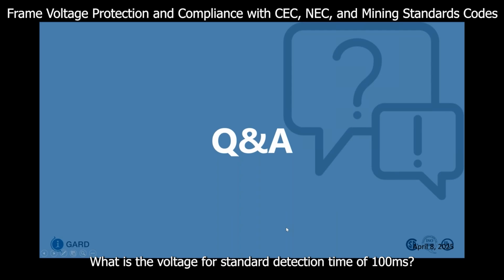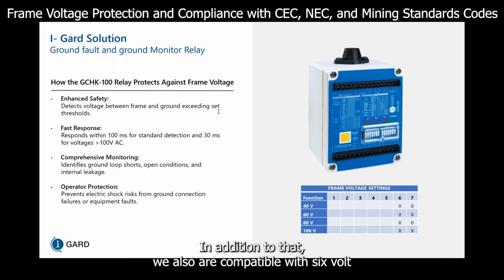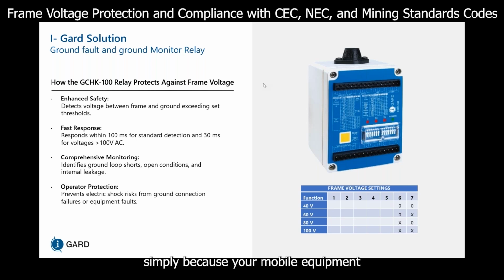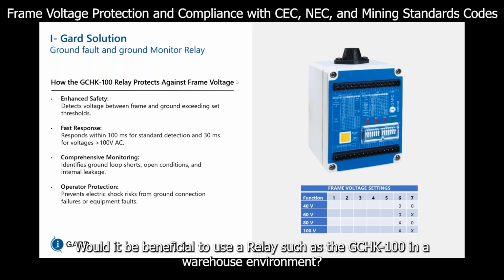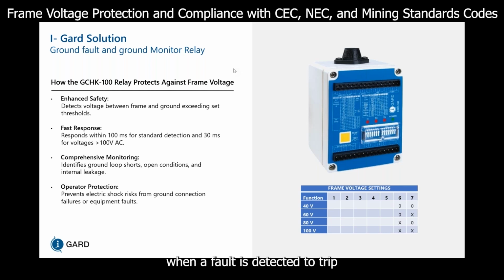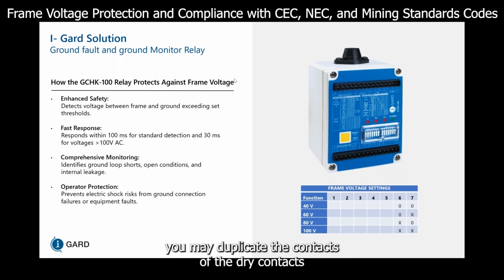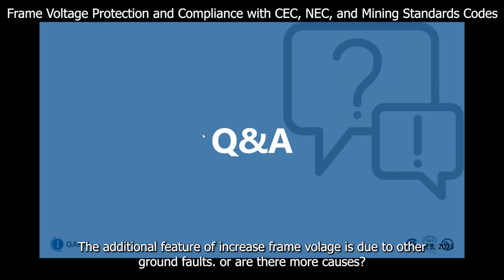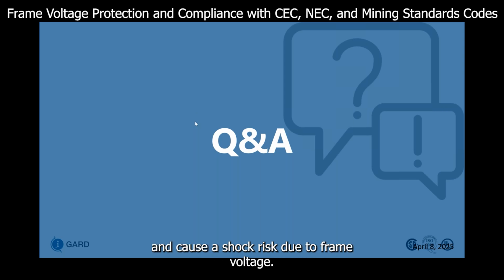Frame Voltage Protection and Compliance with CEC, NEC, and Mining Standards Codes Q&A Session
We answer your top questions on the GCHK-100 relay — from detection times and voltage limits to mining code requirements and DCS integration.
⚡ Learn when, where, and why to use frame voltage protection.
▶ Watch now and boost your electrical safety know-how!